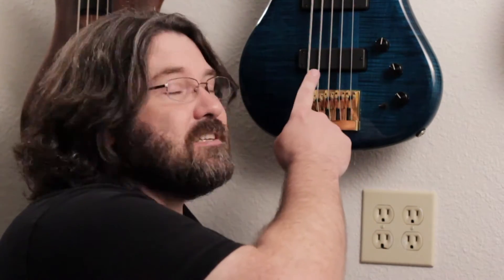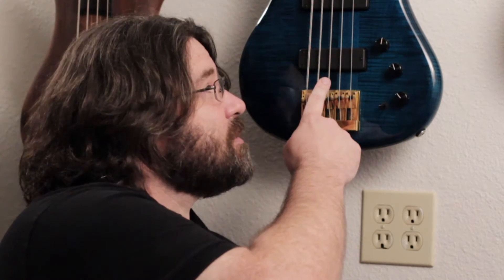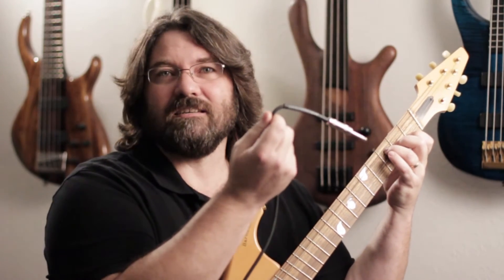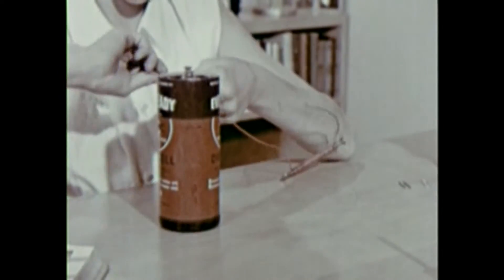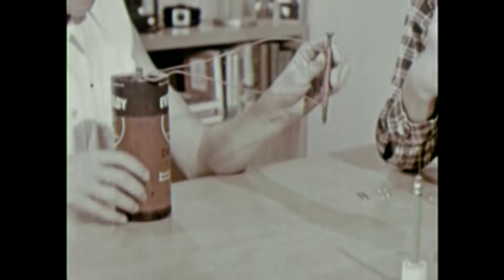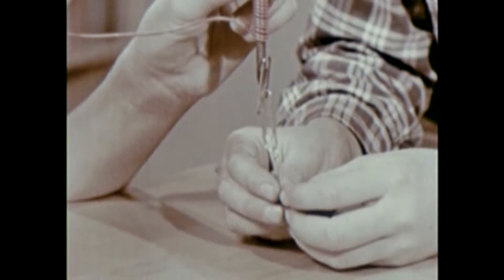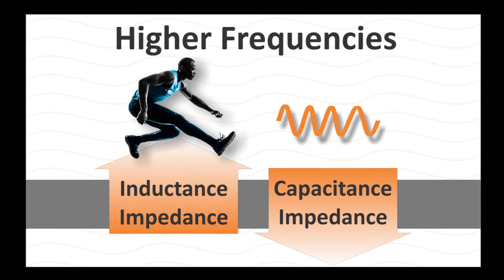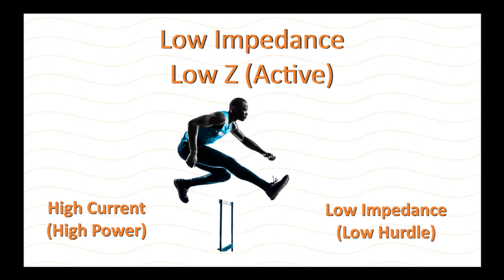Impedance: The Three Hurdles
Clyde Clark's Tradition and Technology Part 2